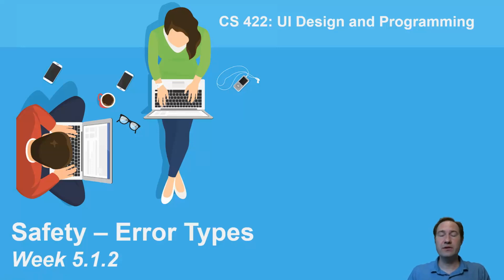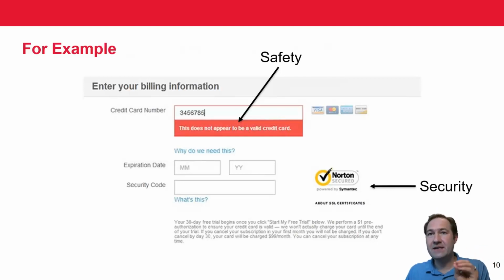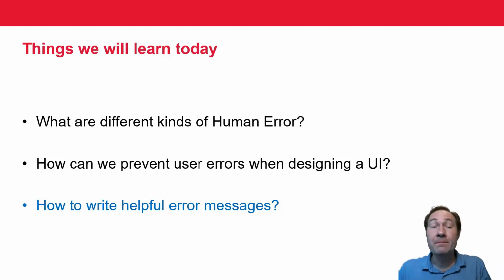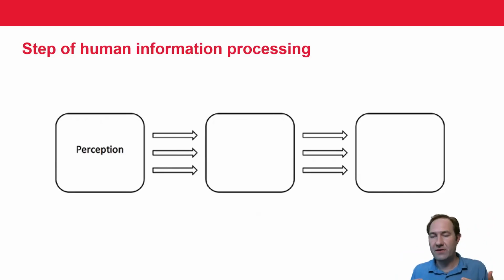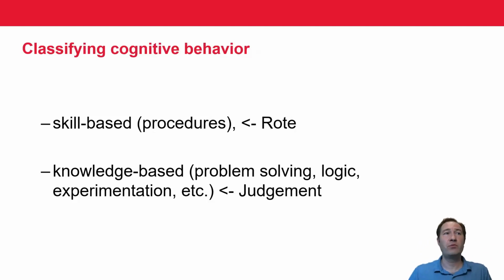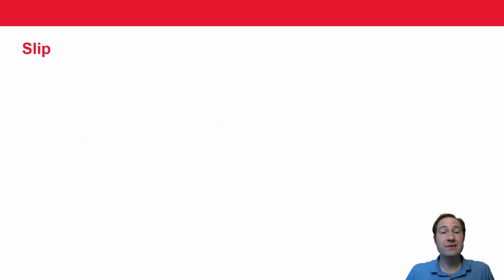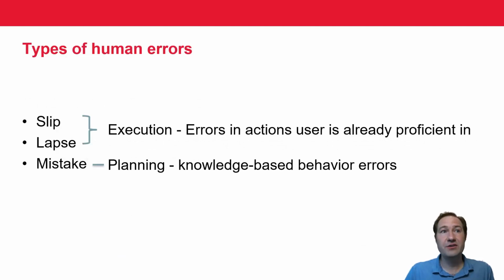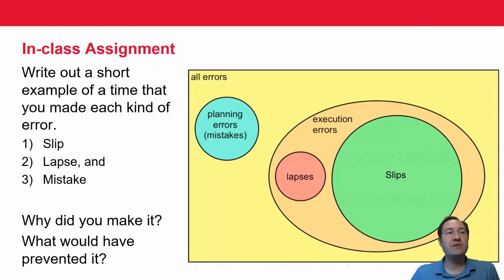CS 422 Week 5 1 2 Safety Error Types